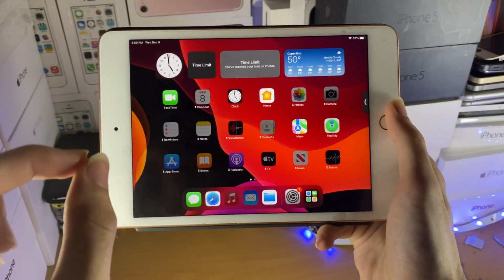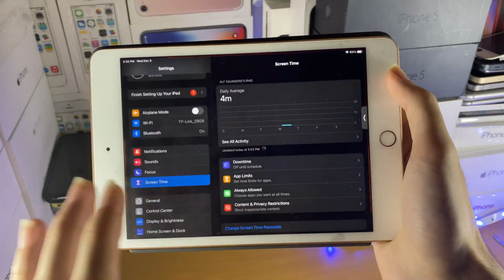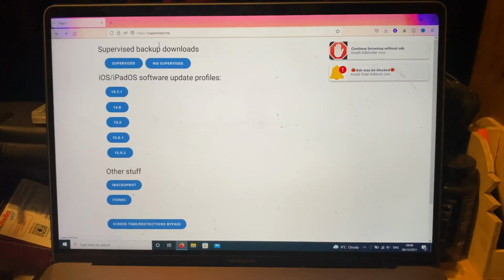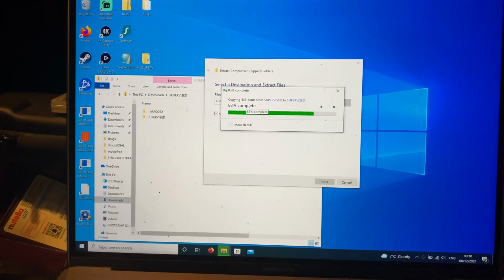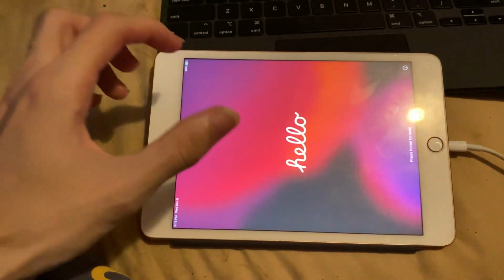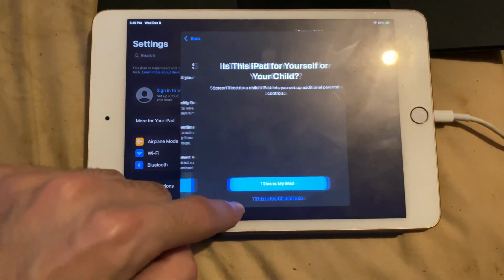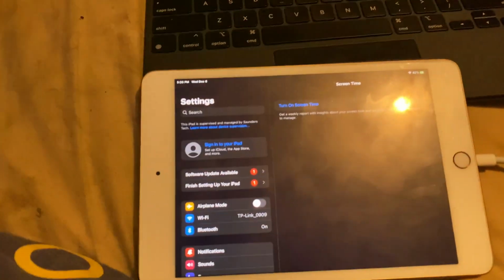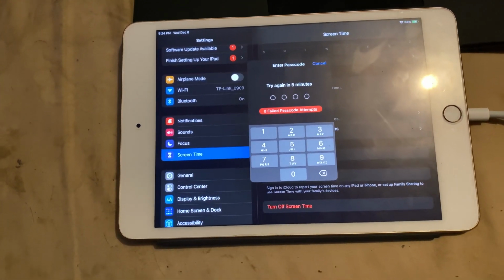How To BYPASS Screen Time Passcode & REMOVE Restrictions on iPhone or iPad | iOS 15 & 14 Supported!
Reupload.
Original by Saunders Tech, now deleted.